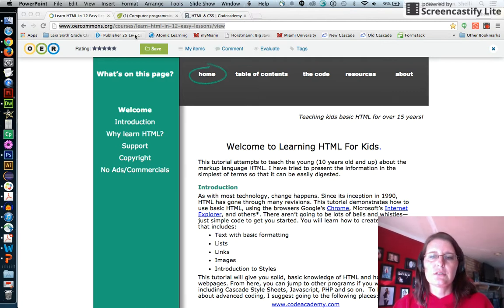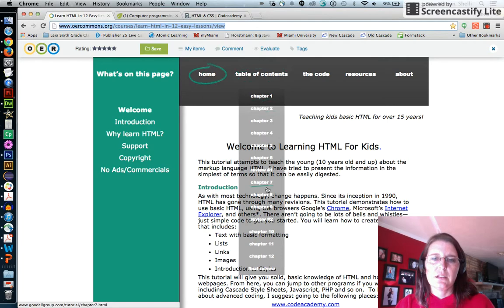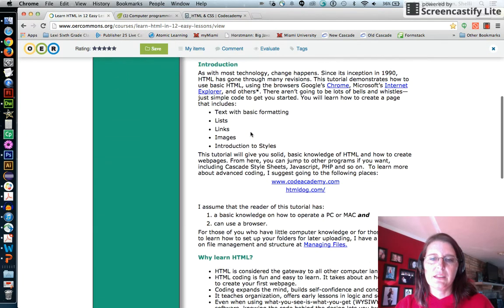Teaching HTML and CSS